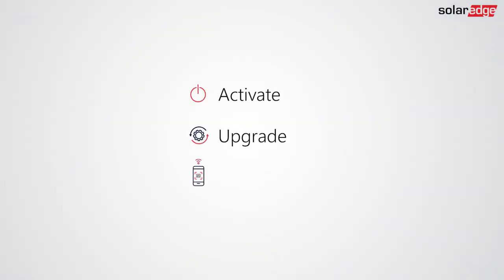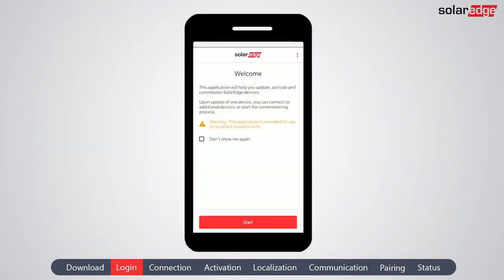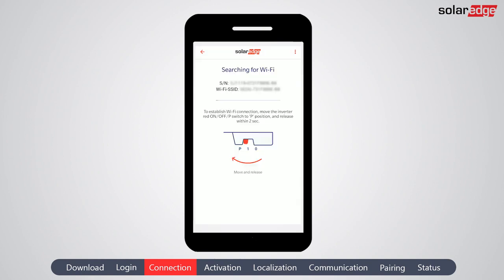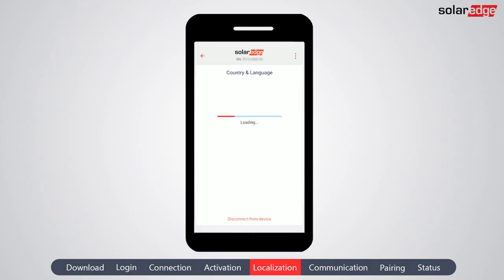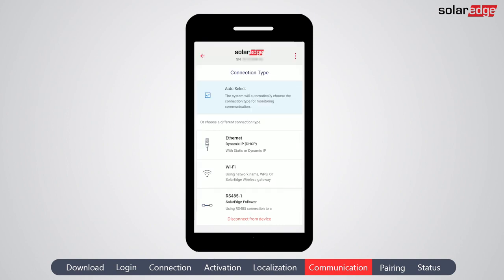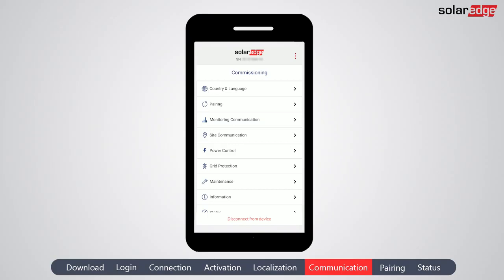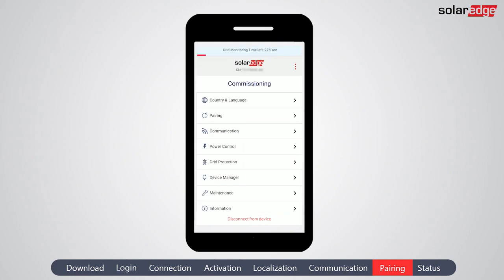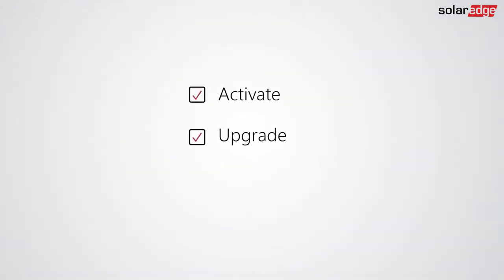Guide to the new commissioning procedure for SolarEdge Inverters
Follow the new procedure to start and connect your SolarEdge inverter.